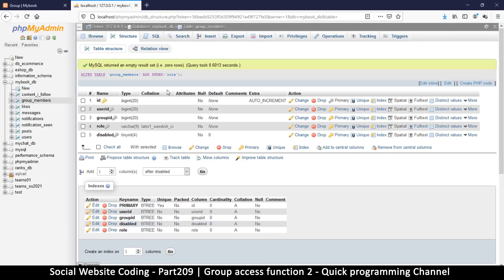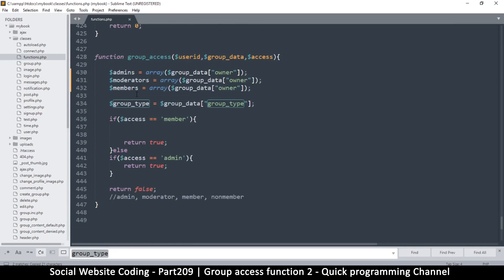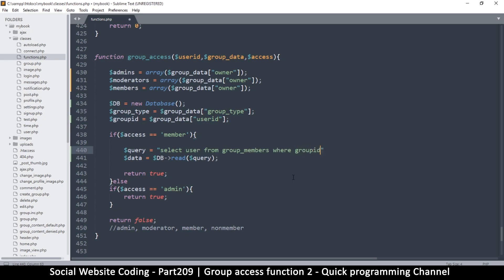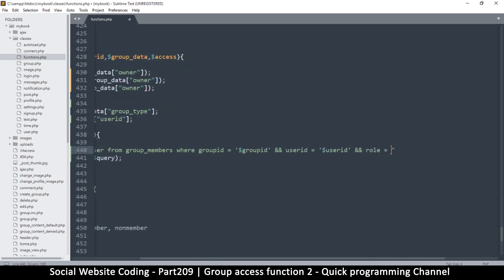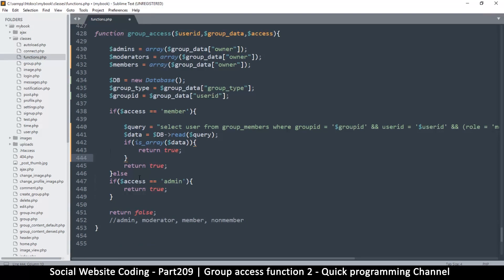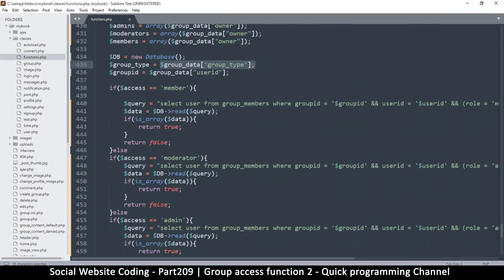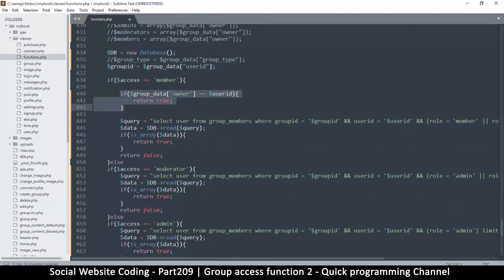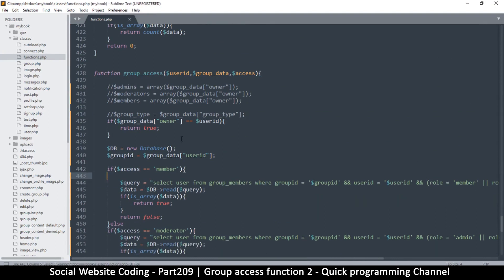Social Website from scratch - Part 209 - Group access function 2 | OOP PHP with MYSQL Database